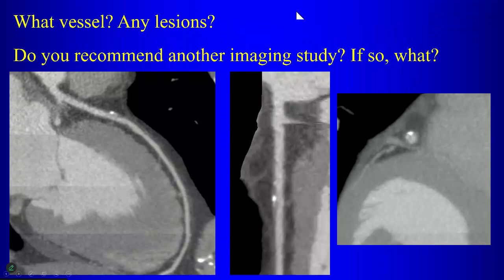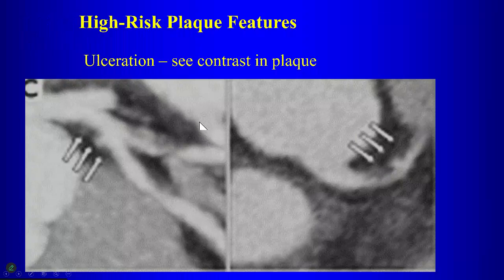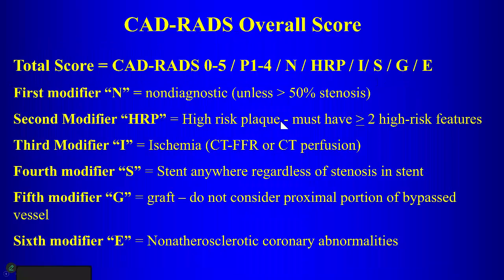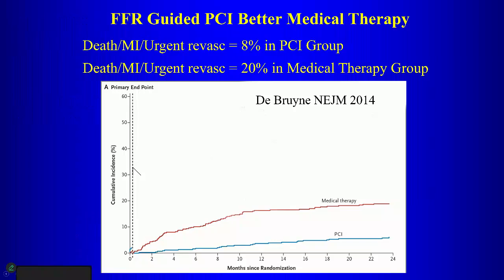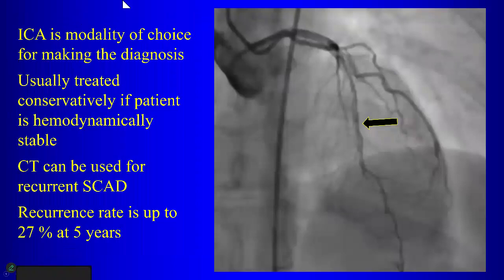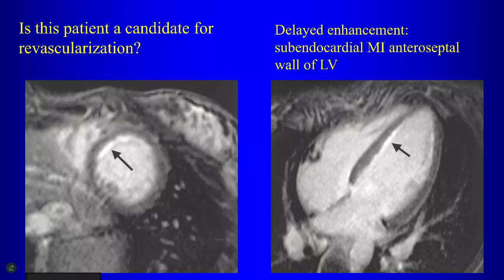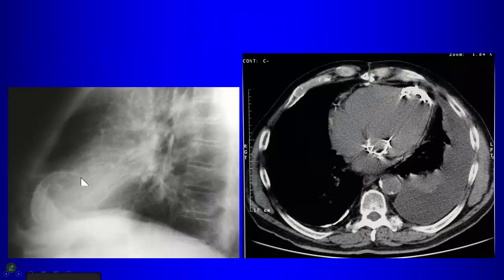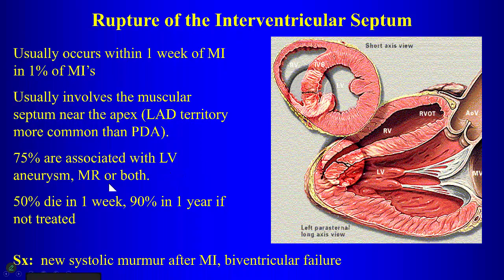11 CAD RADS 2.0, complications of ischemia and infarction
11 CAD RADS 2.0, complications of ischemia and infarction